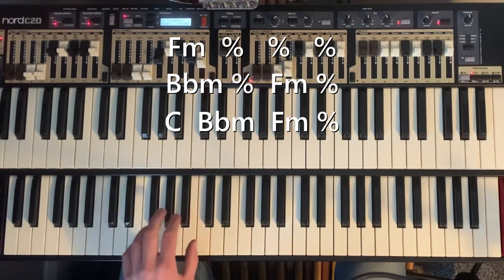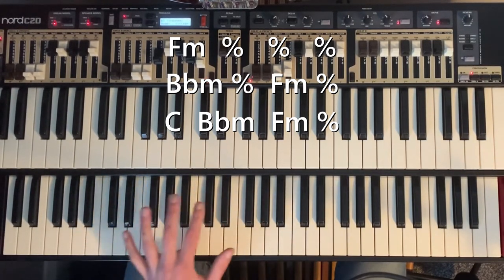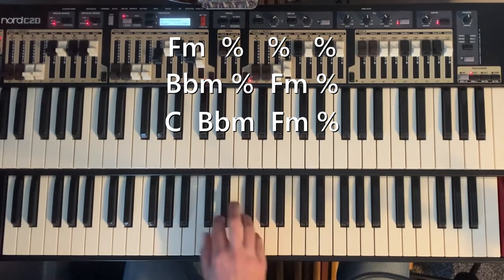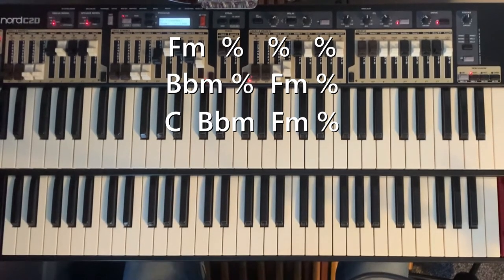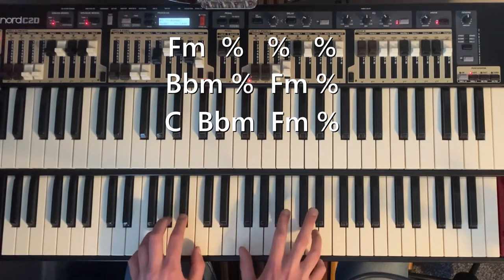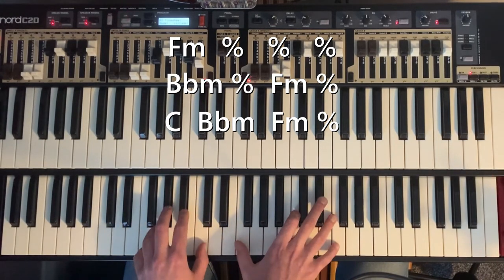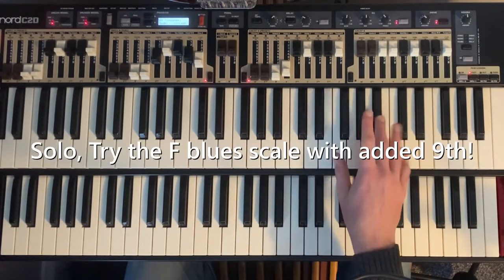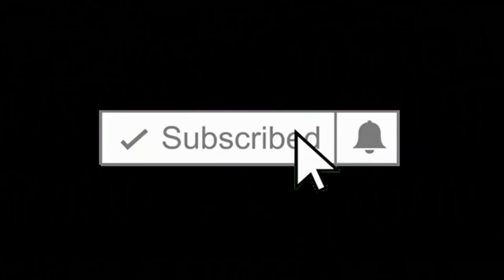Green Onions Organ Tutorial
A quick lesson running over the main part of the Booker T & The MG's organ hit, Green Onions.

The Song is a Minor 12 bar blues using the chords Fm Bbm and C but as you will see from the video, the riff is made of of a set of various triads and intervals.
When soloing, it is easier to think of the tune as these three chords rather than the set of triads that the melody implies.

For solo ideas, use the F blues scale, throw in the 9ths too, but less is more on this one!

I mention that the C is a C minor through the video, as the bassline implies a C minor sound, but it is really playing a C#9

Drawbar settings I used: lower 8887000 upper 88883024
Leslie set to stop, no perc or chorus, added a splash of spring reverb in the DAW.

Any questions, or comments, let me know below